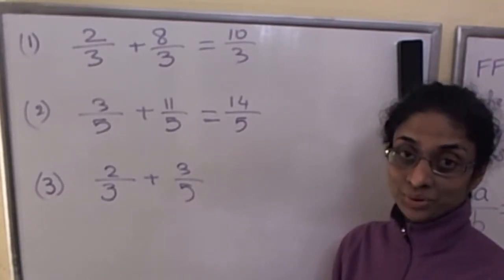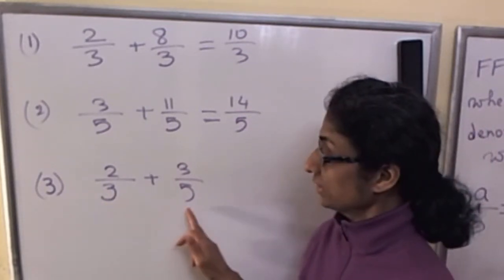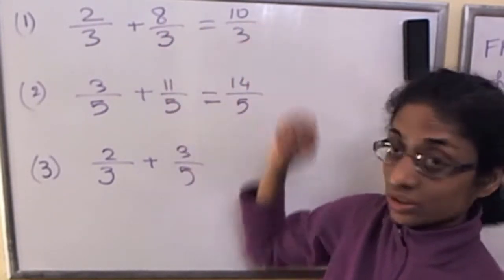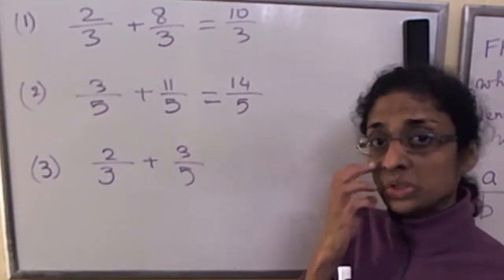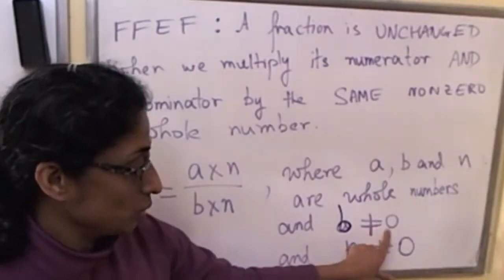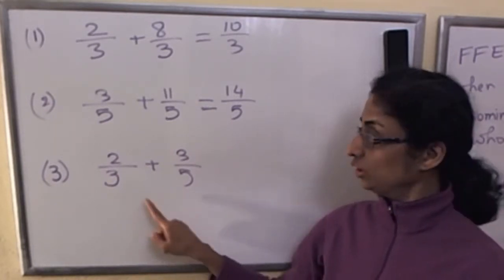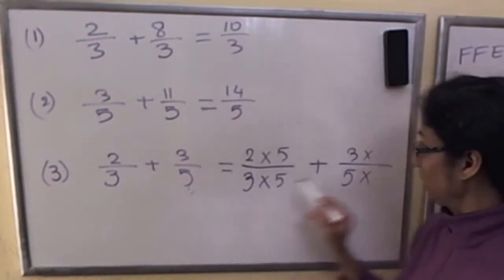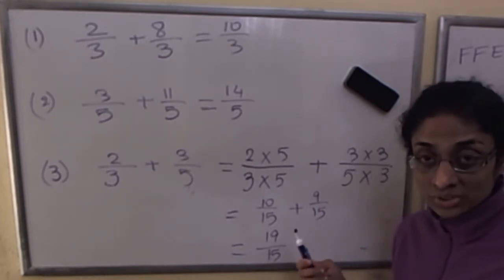Adding fractions with unlike denominators- An example